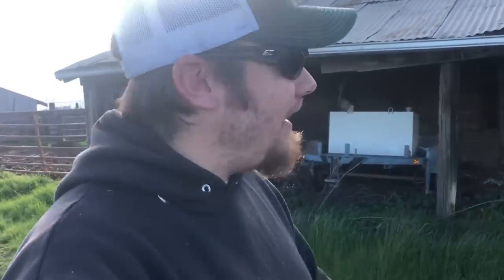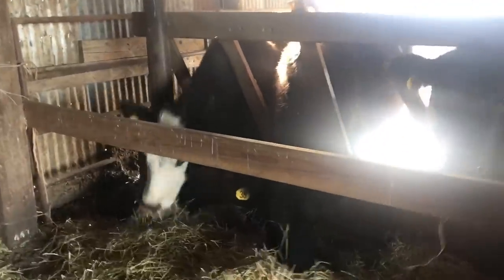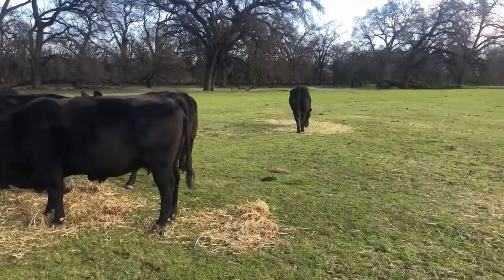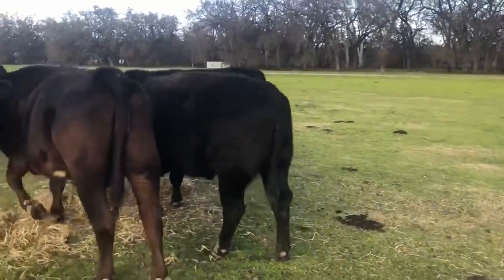Talking Cattle! My Breeds and Why I don’t have Purebred